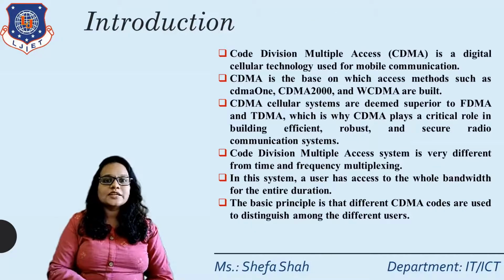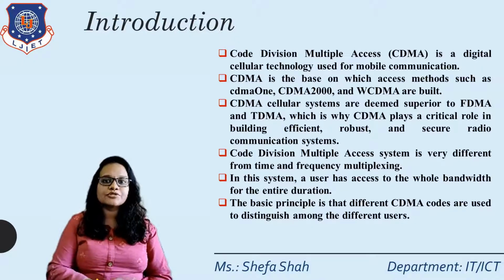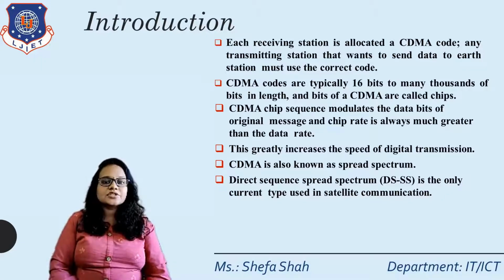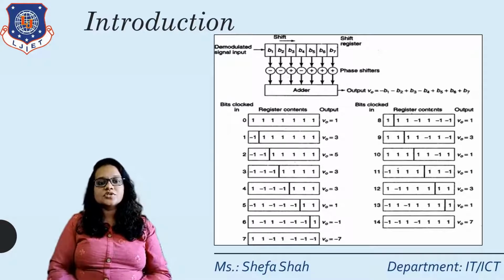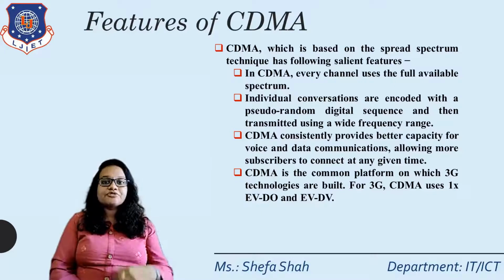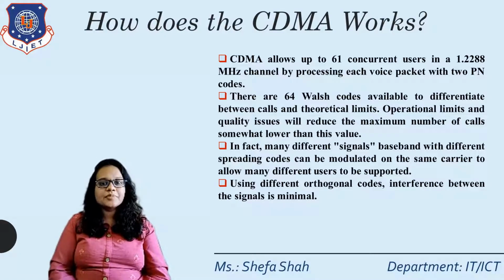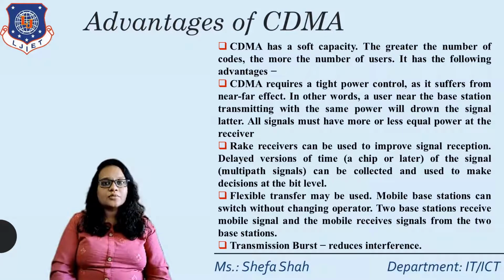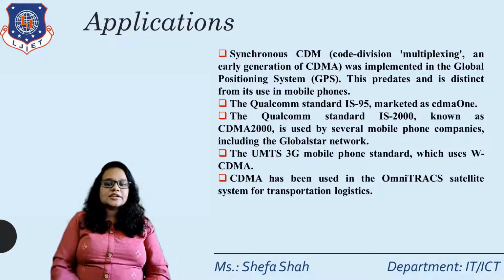Lecture 3 Unit 9